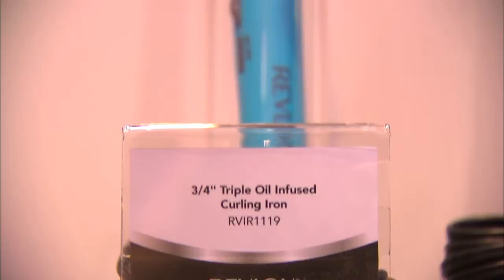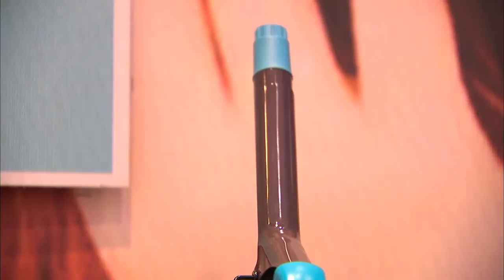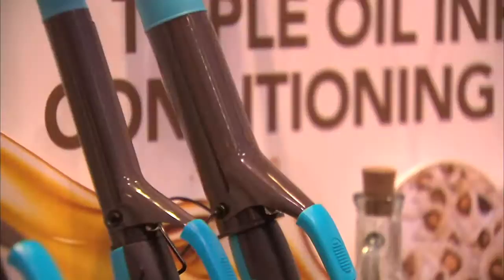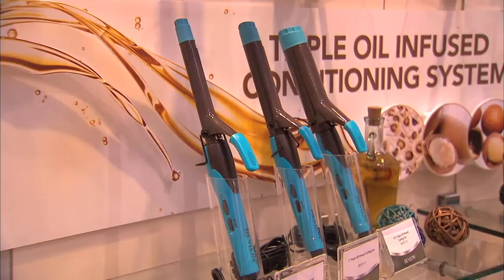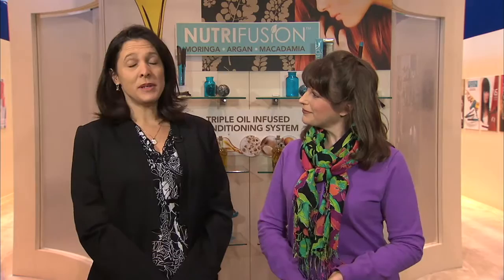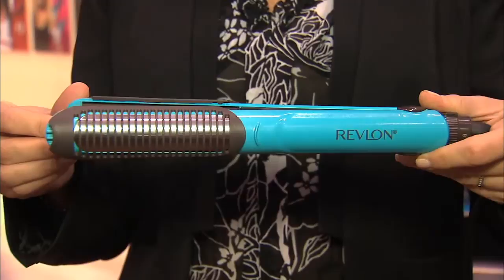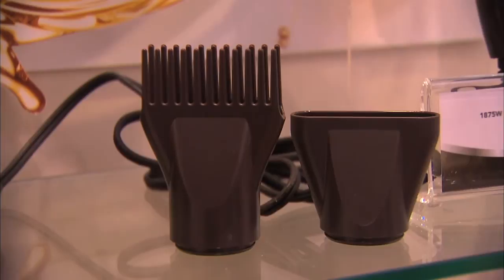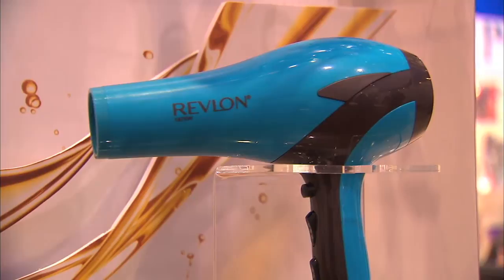Helen of Troy - Revlon Nutrifusion Curling Iron, 2-in-1 Conditioning Styler, and Hair Dryer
Revlon's Nutrifusion line incorporates a triple oil conditioning system into the styling tools to provide you with products that allow you to condition and style at the same time. The barrels and plates are coated and baked with argan, macadamia, and moringa oils to provide the benefits of conditioning styling without leaving your hair greasy. The Revlon Nutrifusion Curling Iron comes in three barrel sizes -- 3/4 in, 1 in, and 1.5 in. The Revlon Nutrifusion 2-in-1 Conditioning Styler can both straighten and curl hair. The Revlon Nutrifusion Hair Dryer comes with a concentrator and pick coated with triple oil technology so that you can dry and condition hair simultaneously.